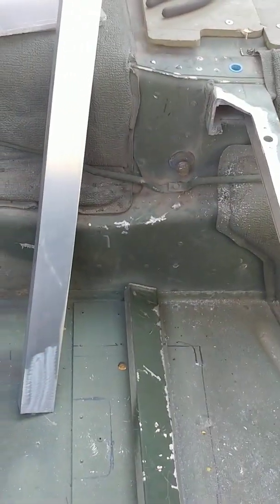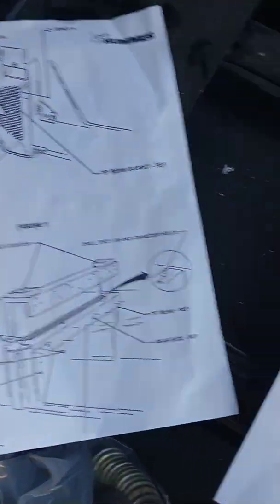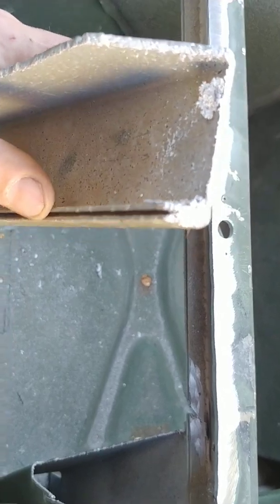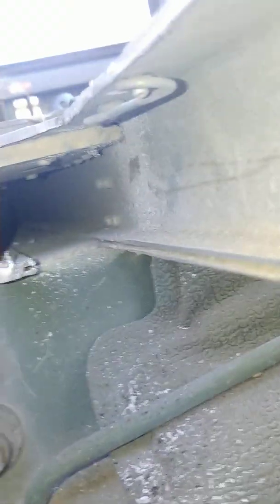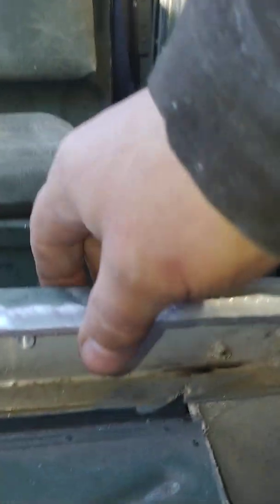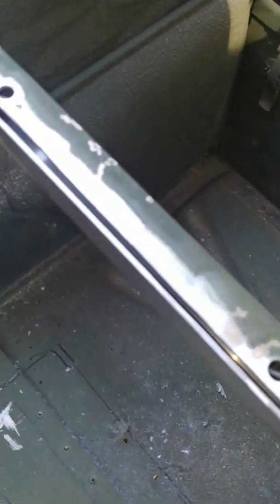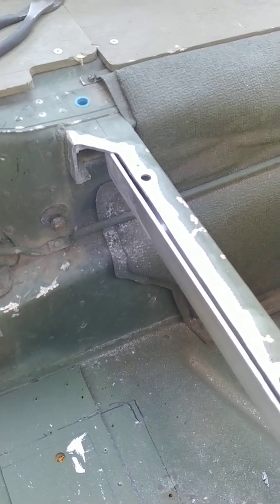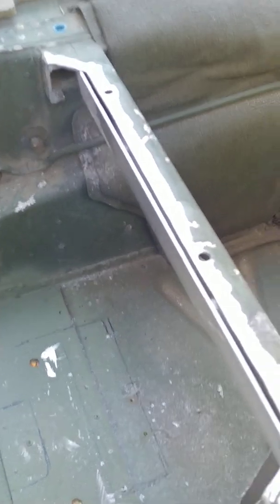humvee HMMWV b pillar brace modification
how I am modifying the horizontal b pillar behind the seat

this is for education and reference I am not telling anyone to to this I am not an engineer

u assume no liability if you cut your truck and modify it